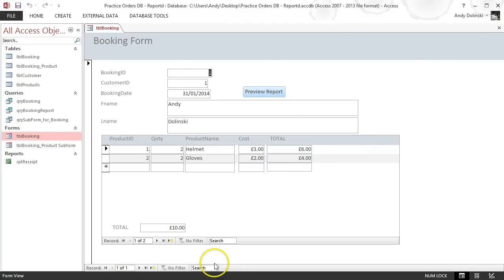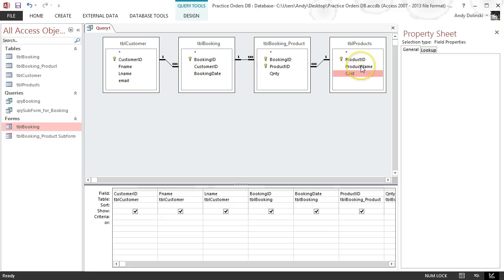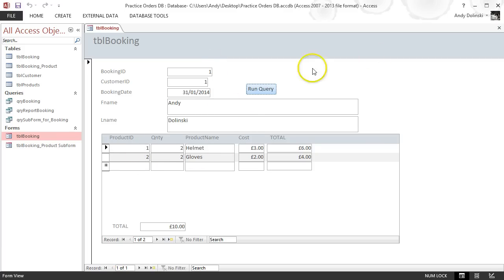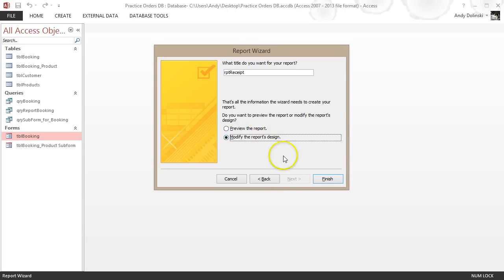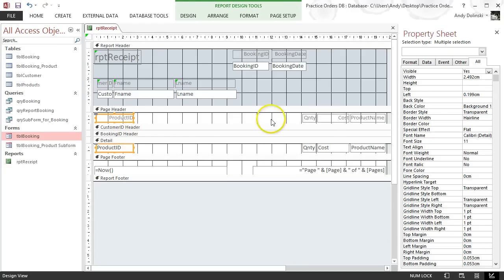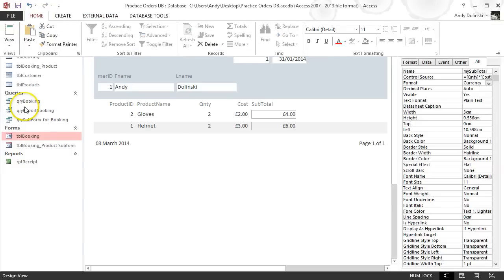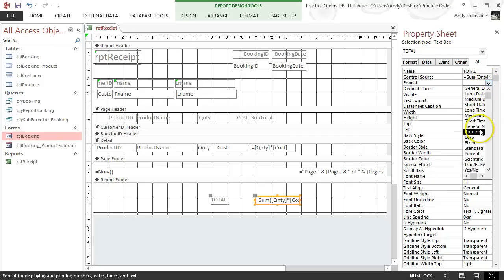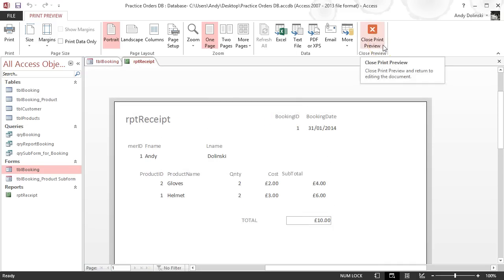Generating a receipt in Microsoft Access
How to make a receipt (report) in Microsoft Access using the current record you are viewing in a form.